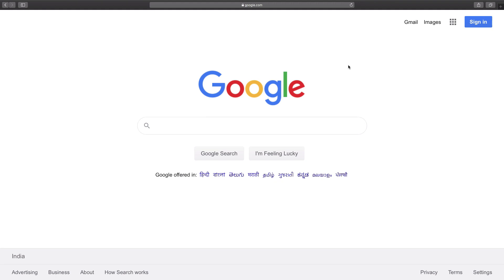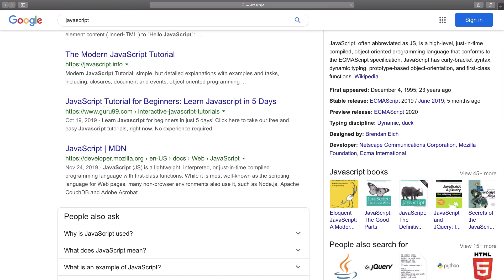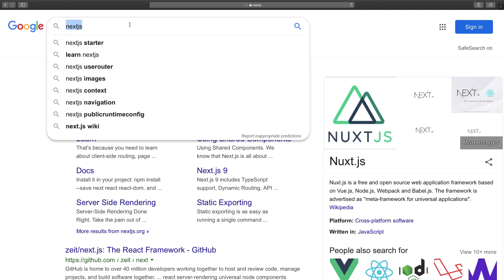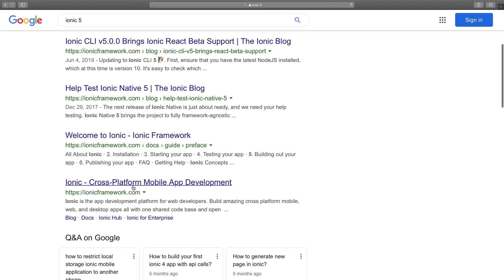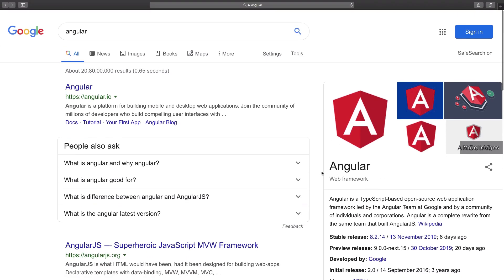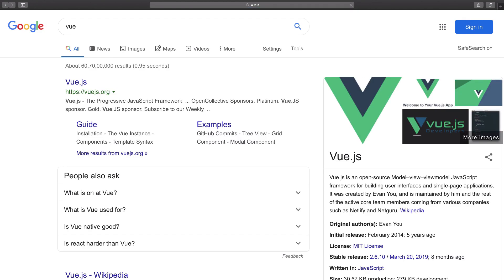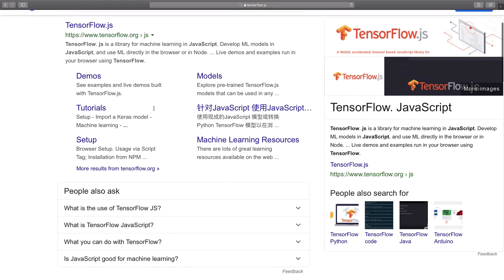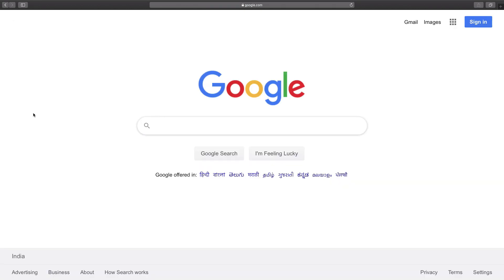Yet another 2020 "developer" video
Hey guys! This video would show my take on 2020 tech and trends in programming in 2020 and what you could expect to learn in 2020. Of course, this is just a quick video, and we'll get much more deep into these techs (and more!) next year!